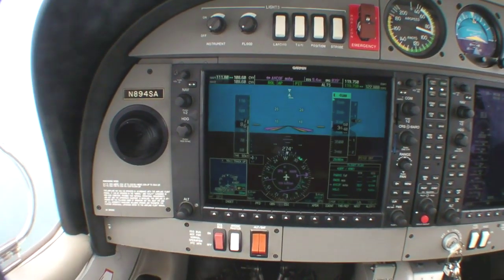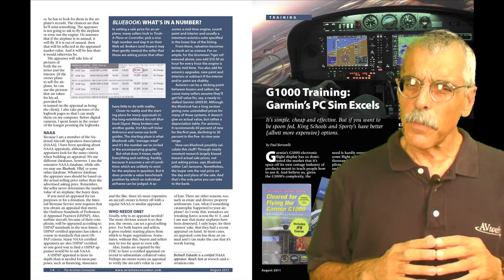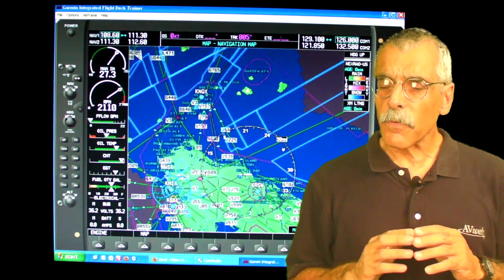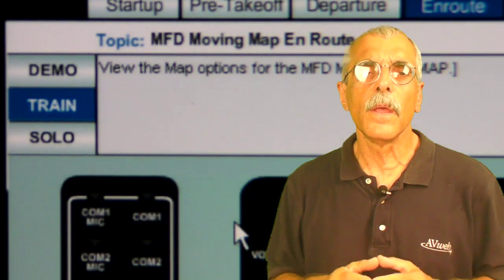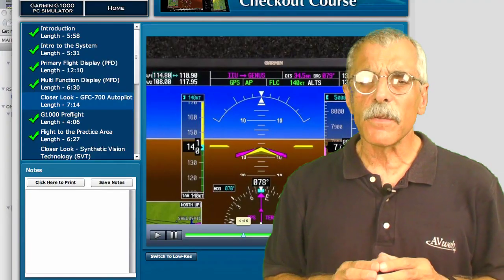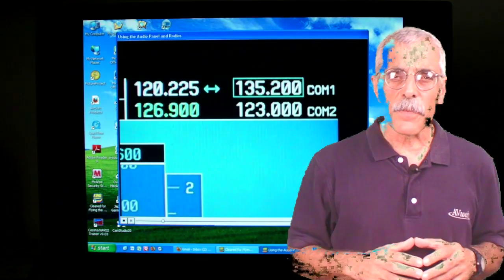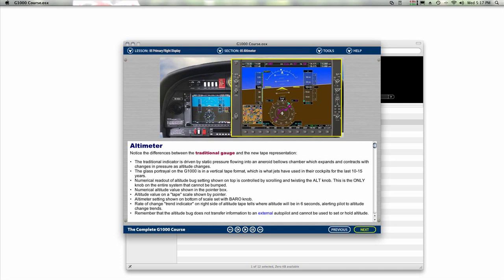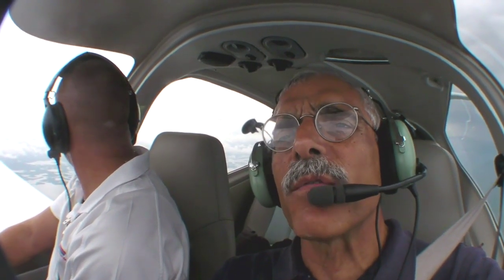G1000 Training Reviewed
Garmin's sophisticated G1000 EFIS is the system of choice for most new airplanes. But learning how to operate requires more than just kicking the tires and trial-and-error on the way to the runway. In this video, AVweb's Paul Bertorelli examines some of the G1000 training programs.